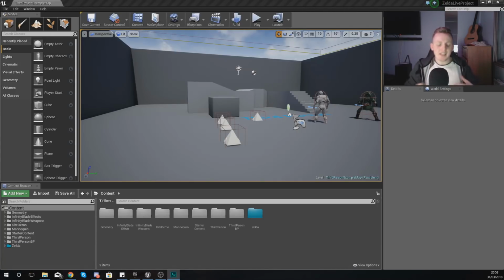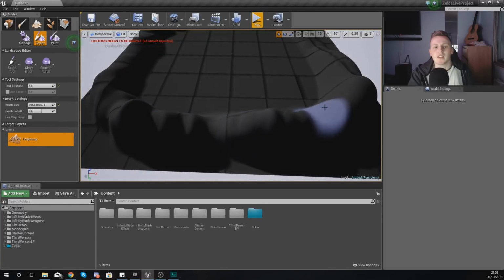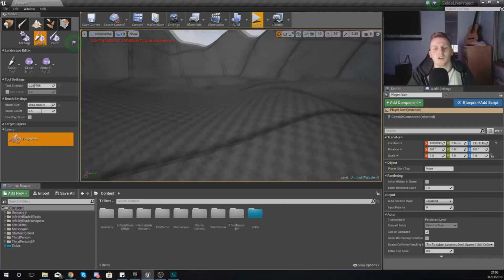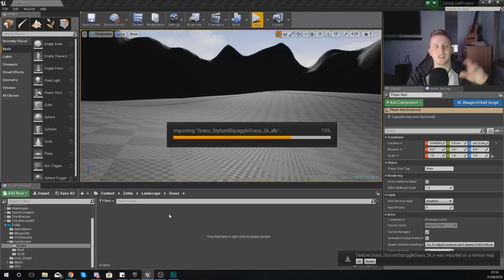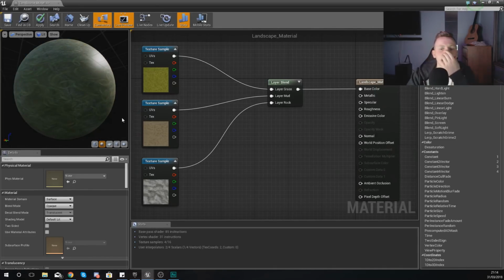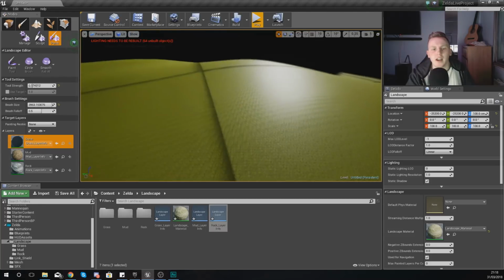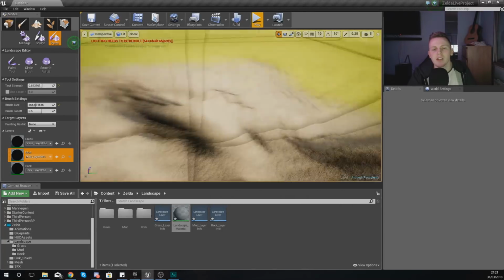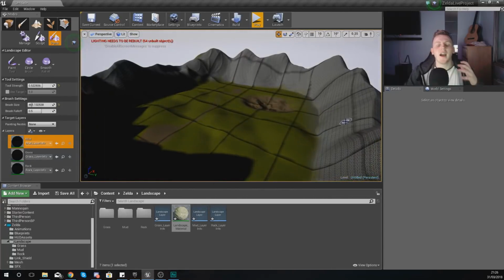Painting & Sculpting The Terrain - #7 Let's Create Legend Of Zelda (Unreal Engine 4 Tutorial)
In this video we take a look at how we can begin to form the environment for our Legend of Zelda game within Unreal Engine 4.

We start off by looking at some reference images and begin to sculpt & paint our landscape/terrain.

Want to skip the tutorials and use this project as a framework for your game?

My Recommended Desktop Setup:
GTX 1060
AMD Ryzen 5 1500X
RAM Corsair 8 x2
Corsair CX750M
Case NZXT Phantom 410
Motherboard MSI Tomahawk
Corsair h110I Liquid Cooler
Blue Yeti Pro Microphone
Rode PSA1 Boom Arm
2TB HDD + 128GB SSD